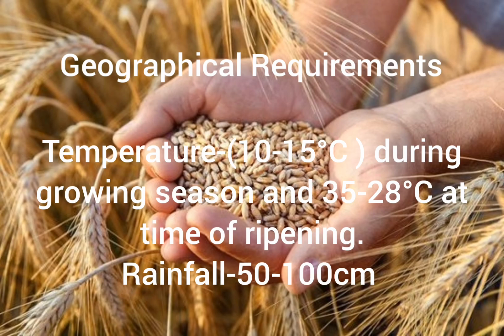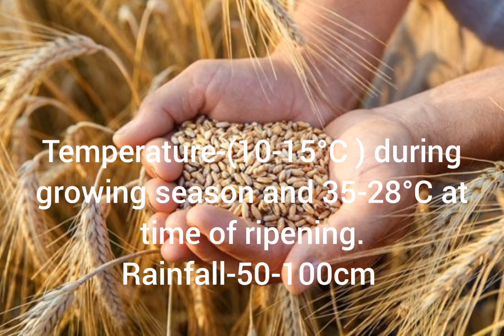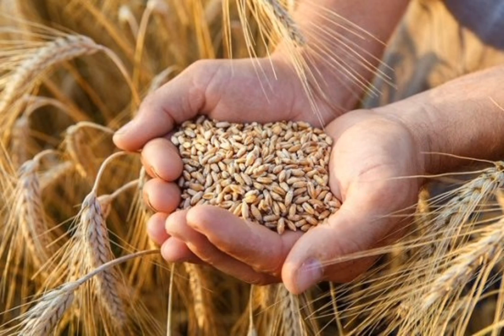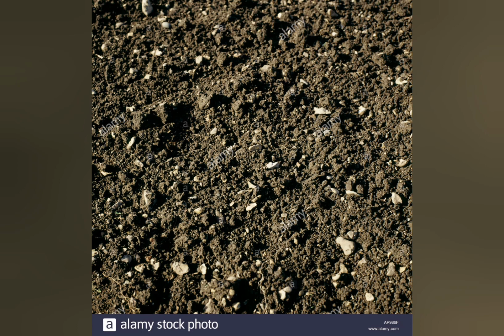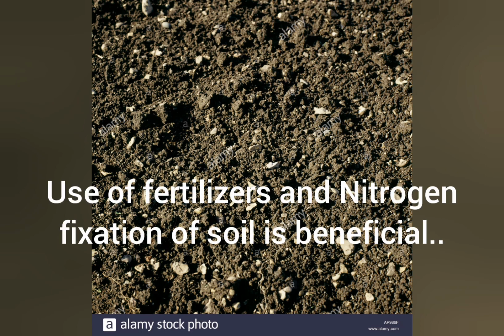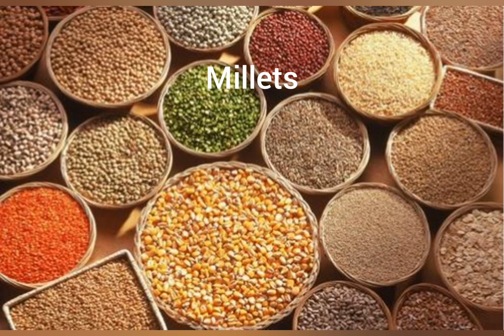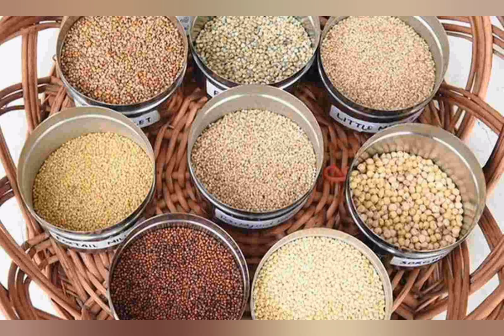Food crops of India(Rice,Wheat and Millets)